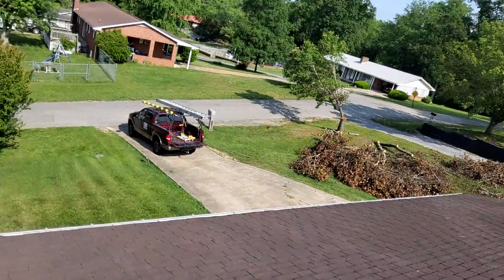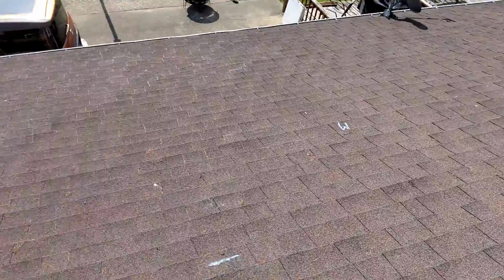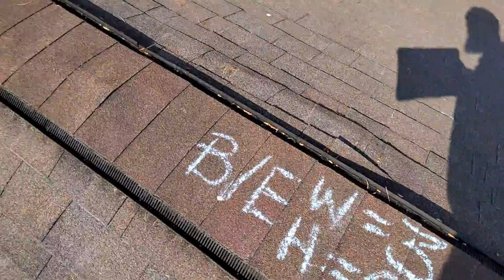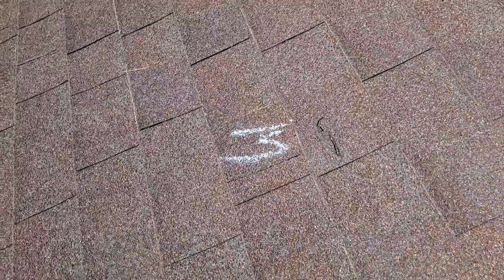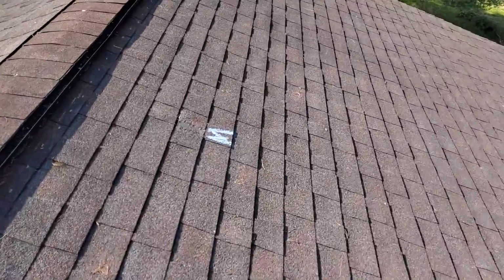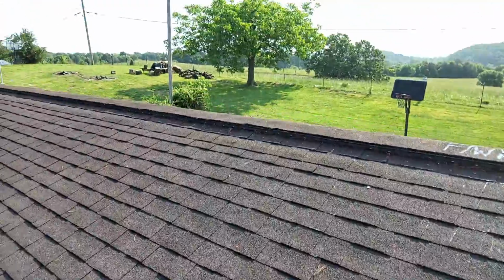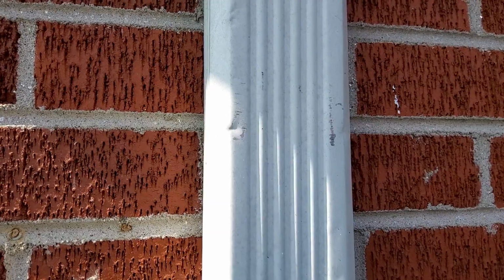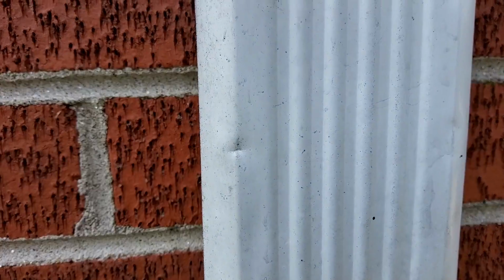71 Britton Ave - Peters